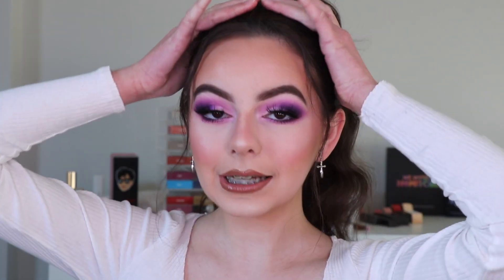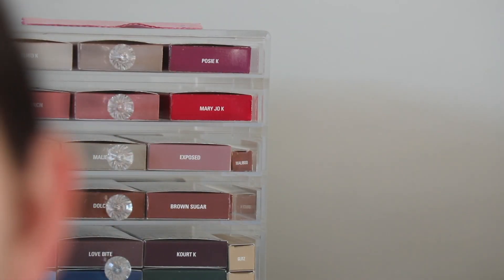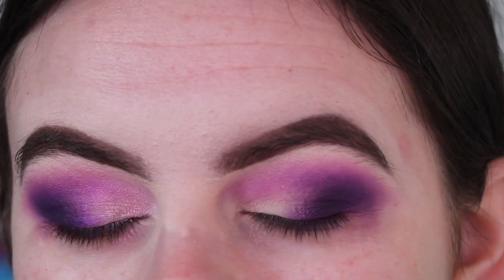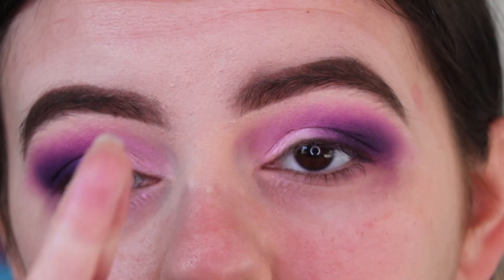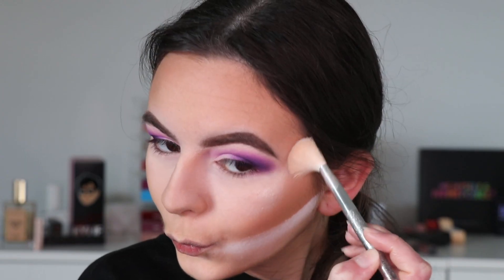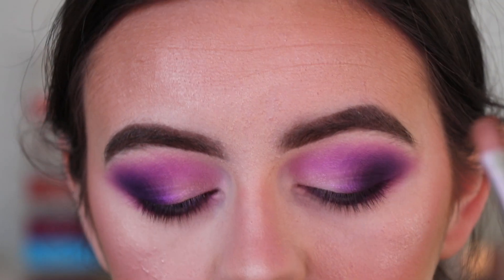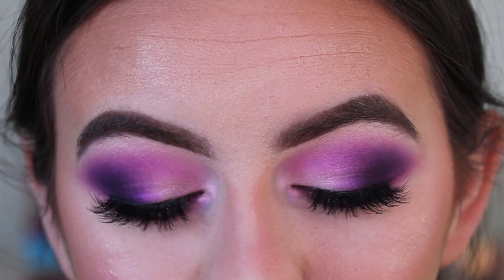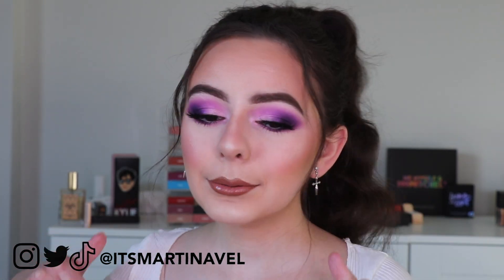PURPLE EYESHADOW TUTORIAL! | ft. Morphe X Jaclyn Hill Volume 2 Palette!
HEY GUYS!!

In this video I  created a purple eyeshadow look using the Morphe X Jaclyn Hill Volume 2 palette! I have already done 2 tutorials with this palette and had to bring you another one to give you more options as you guys and myself love this palette! I really hope you guys like this look and enjoy the video! xx

Depop: itsmartinaxo

PRODUCTS:
Lashes: Morphe lashes in A Lil Extra
Liner: ColourPop Creme Gel Liner in Cry Baby
Highlight: Jaclyn Cosmetics Loose Highlight in Extra
Blush: Kylie Cosmetics blush in Winter Kissed
Lips: Morphe Sweet Tea liner, Kylie Cosmetics Kylie liquid lipstick, and Morphe Frosé gloss